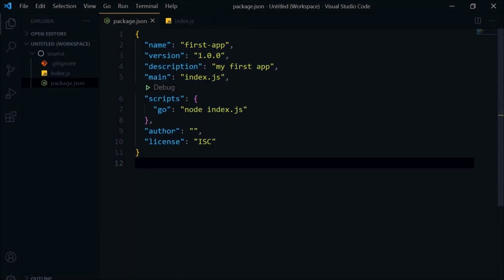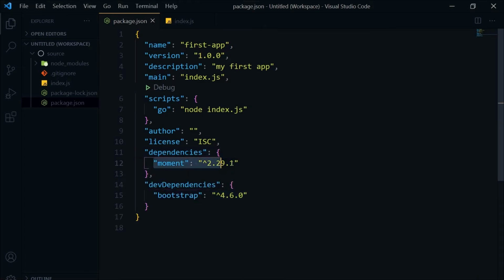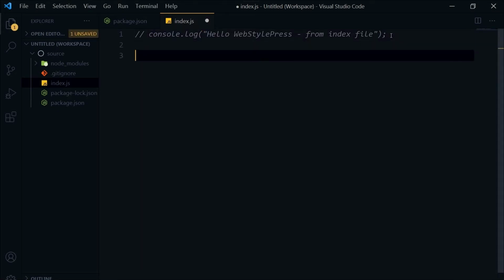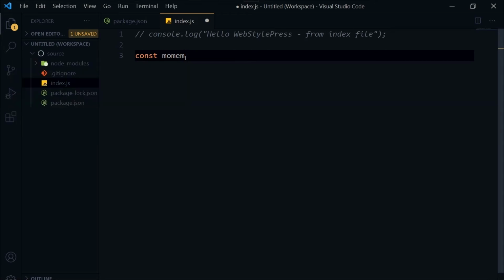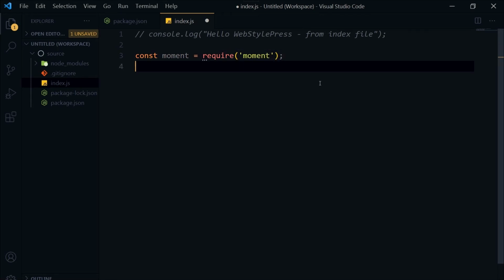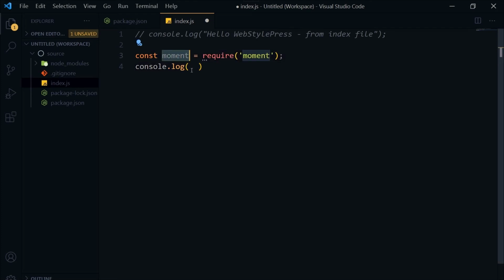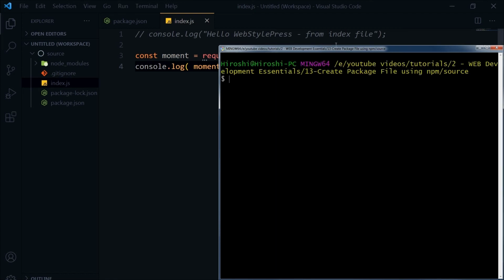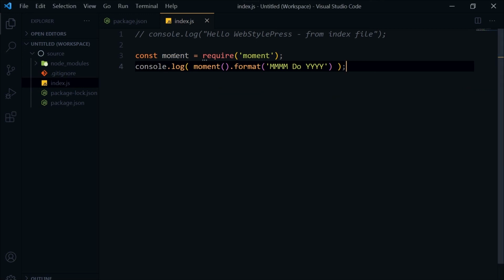How to Use a Package (Module) in JavaScript (NodeJS)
Package is a project dependency, independent code that can perform a certain task, a module and it can be published, installed, uninstalled, shared and you can contribute to its functionality. A package solves a problem. A package has a functionality. Packages are global and local. You can use a global package. Global packages offers commands that can be used to do something. For example create-react-app is a global package and that is used to create reactJS boiler plate. NPM is global module that is used to manage packages. There are local modules or packages also. You can install / uninstall modules from npm registry by using npm commands. When you install a module it becomes a local module. Node Modules folder contains installed packages or modules. Usually name of package is same name that was used to install it. If you are using NodeJS, you can require a module with same name that was used to install it. You can define a const and require a module. Then you can call that const and use functionality that is within that module. In video example we have used moment package to display current date.